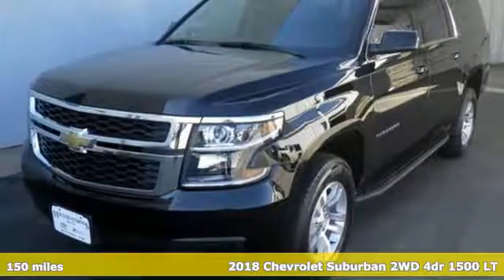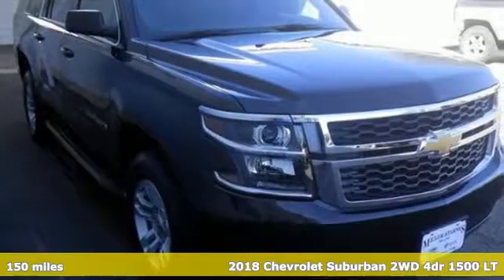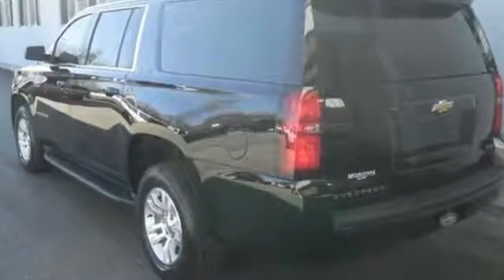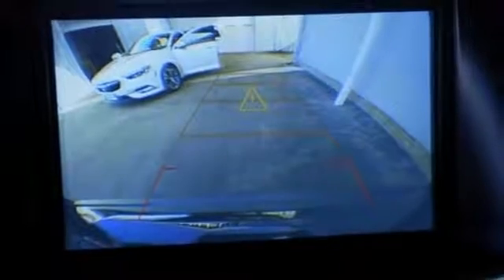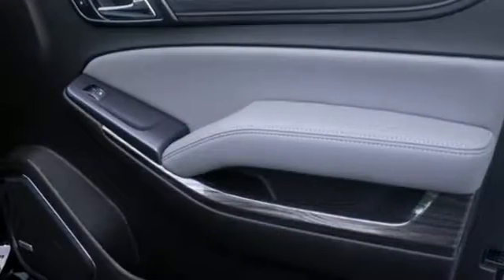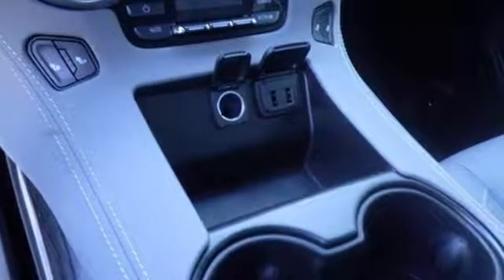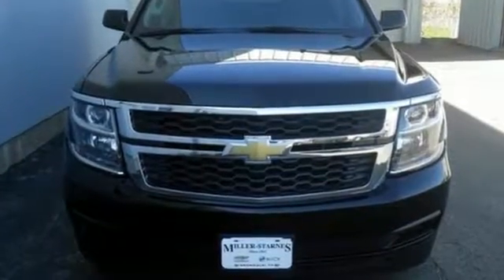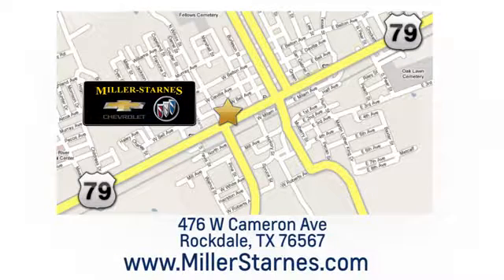Used 2018 Chevrolet Suburban Rockdale Austin, TX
Year: 2018
Make: Chevrolet
Model: Suburban
Trim: 2WD 4dr 1500 LT
Engine: 5.3L 8 Cylinder Engine
Transmission: AUTOMATIC
Color: BLACK
Interior: JET BLACK / DARK ASH
Mileage: 150
Stock #: P1866
VIN: 1GNSCHKC1JR378337
YOU ARE READING THE MILES CORRECTLY! PRICED TO SELL AND STILL NEW!! HAD SOME PREVIOUS REPAIRED HAIL DAMAGE SO WE ARE SELLING AS USED! LT. Nav System, Heated Leather, Power Liftgate, Back-Up Camera, Rear Air, 5.3L V8, Hitch CLICK ME! KEY FEATURES INCLUDE: Leather Seats, Power Liftgate, Rear Air, Heated Driver Seat, Back-Up Camera Remote Trunk Release, Keyless Entry, Privacy Glass, Steering Wheel Controls, Child Safety Locks. OPTION PACKAGES: AUDIO SYSTEM, CHEVROLET MYLINK RADIO WITH NAVIGATION AND 8 DIAGONAL COLOR TOUCH-SCREEN AM/FM stereo with seek-and-scan and digital clock, includes Bluetooth streaming audio for music and select phones; voice-activated technology for radio and phone; and Shop with the ability to browse, select and install apps to your vehicle. You can customize your content with audio, weather and more; featuring Apple CarPlay and Android Auto capability for compatible phone; 5 USB ports and 1 auxiliary jack, TRANSMISSION, 6-SPEED AUTOMATIC, ELECTRONICALLY CONTROLLED with overdrive and tow/haul mode (STD), ENGINE, 5.3L V8 ECOTEC3 WITH ACTIVE FUEL MANAGEMENT, DIRECT INJECTION AND VARIABLE VALVE TIMING includes aluminum block construction (355 hp [265 kW] @ 5600 rpm, 383 lb-ft of torque [518 N-m] @ 4100 rpm) (STD). Chevrolet LT with BLACK exterior and JET BLACK / DARK ASH interior features a 8 Cylinder Engine with 355 HP at 5600 RPM*. EXPERTS ARE SAYING: The front seats are comfortable and support a wide range of body types. -Edmunds.com. Pricing analysis performed on 1/29/2019. Horsepower calculations based on trim engine configuration. Please confirm the accuracy of the included equipment by calling us prior to purchase.

.Our Service Hours Are:

7:30 am to 5:30 pm Monday through Friday

Our Sales Hours Are:

8:00 am to 5:30 pm Monday through Friday

8:00 am to 12:00 pm on Saturday

Address:
476 W Cameron Ave